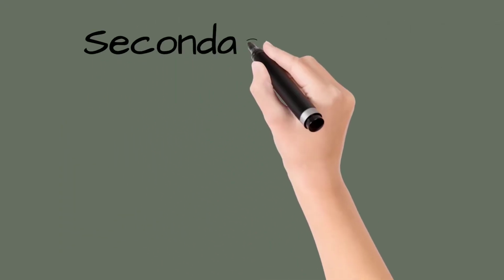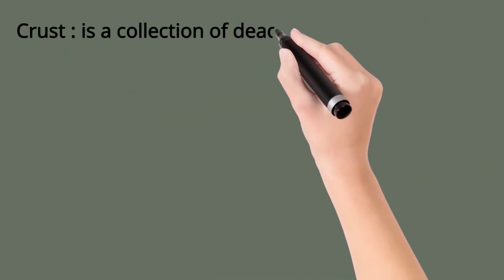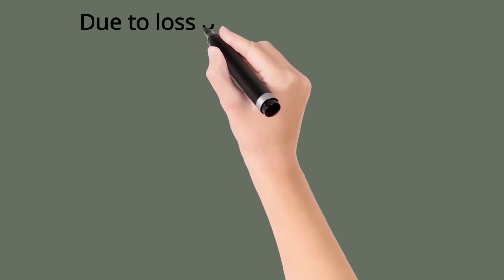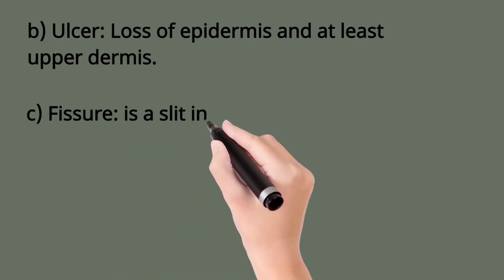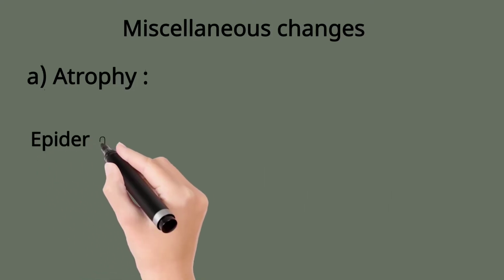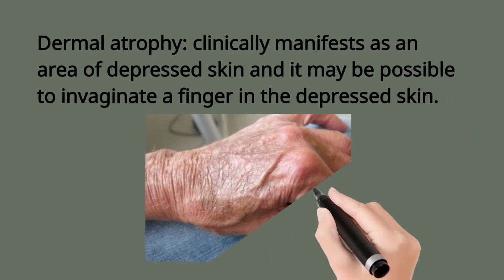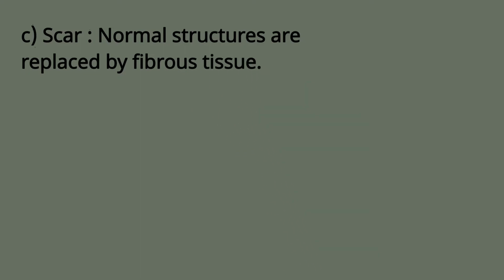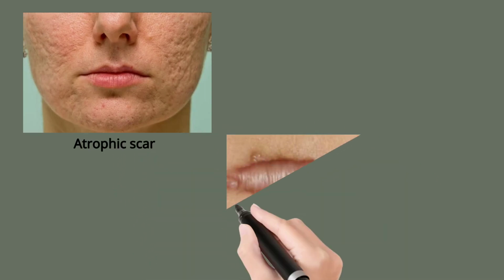Dermatology lecture series/basics in dermatology/secondary changes of primary skin lesions.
medicine lecture series/dermatology lecture series/basics in dermatology/secondary changes kf primary skin lesion